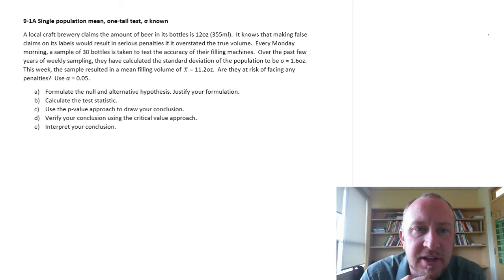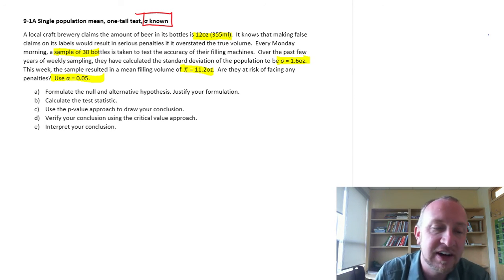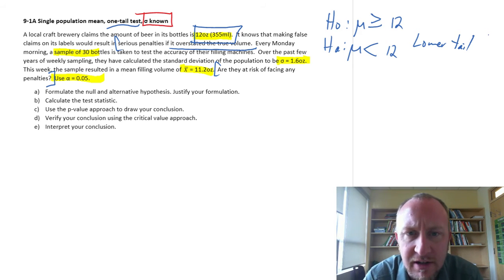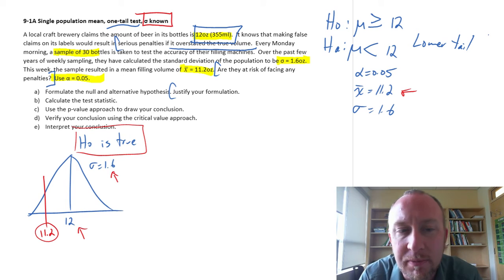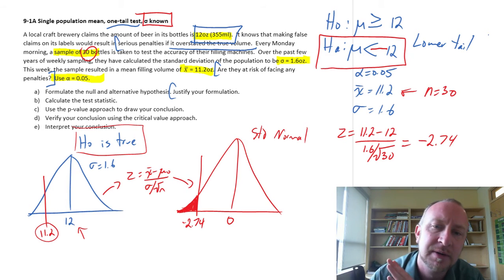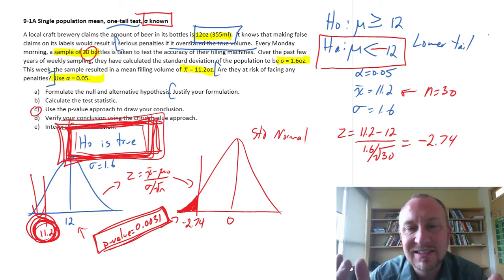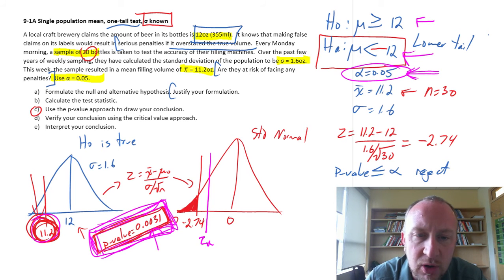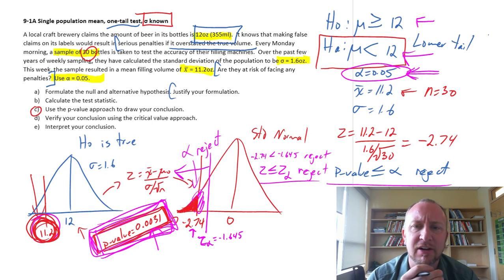Statistics - Module 9 - Video 2 - Single population mean, one-tail test, σ known 9-1A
to download the problems. - Module 9 problems can be found in Workbook 2,

Module 9 provides and introduction to single population hypothesis testing.  A variety of tests are covered, including single population mean, both with the population standard deviation and unknown, as single population proportion.  The concept of Type I and Type two errors are also discussed, with examples of how to control for each.  This module also briefly covers the relationship between hypothesis testing and confidence interval estimates.